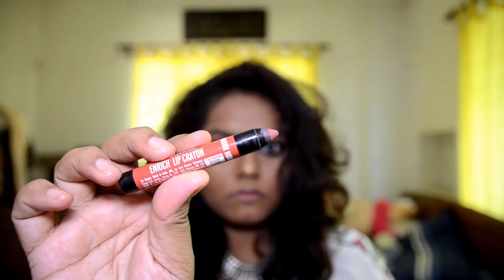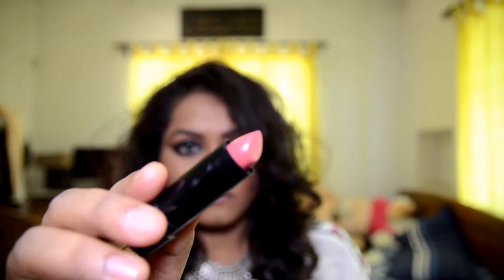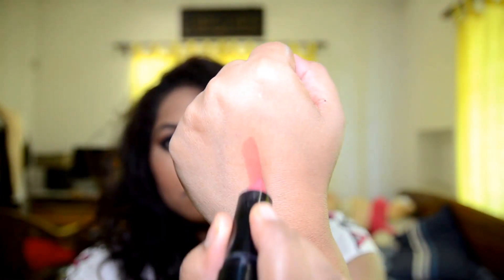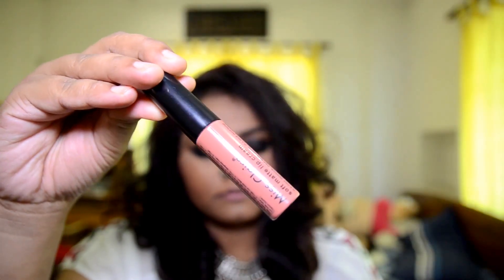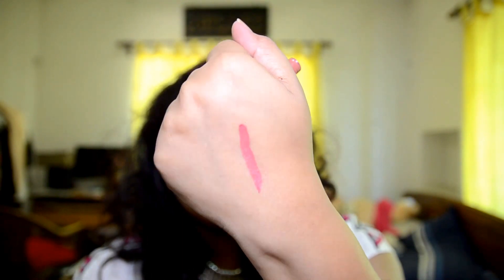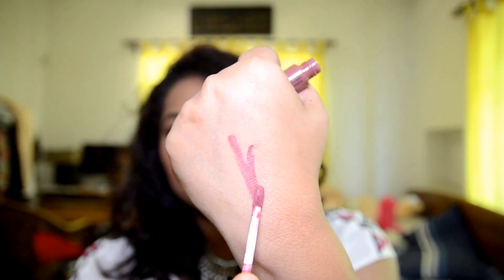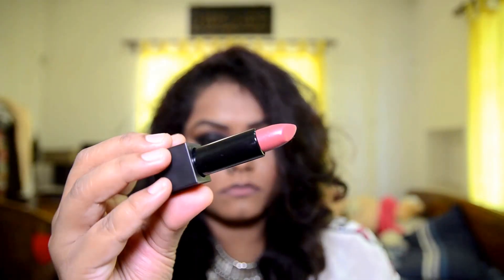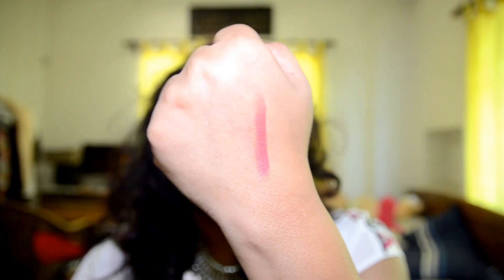Top 5 Nude Lipsticks Under Rs 400 For Indian Dusky Skin | Budget Beauty | Sweety Bawaria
Top 5 Nude Lipsticks Under Rs 400 For Indian Dusky Skin

Hi everyone!In this video I am showing you my top 5 Nude lipsticks which compliments Indian dusky skin tone..

Lipsticks Shown

1. Lakme Enrich Lip Crayon(Cinnamon Brown)(MRP185/-)

2. Street Wear Color Rich Ultra Moist(Ruby Riddle)(MRP220/-)

3. Miss Claire Soft Matte Lip Cream(13)(MRP250/-)
Local Store

4. Miss Claire Soft Matte Lip Cream(55)(MRP250/-)
Loacal Store

5. Nykaa So Matte (Naughty Nude)(MRP399/-)